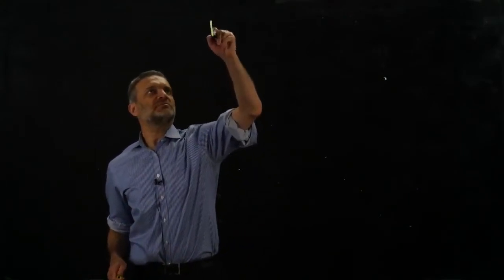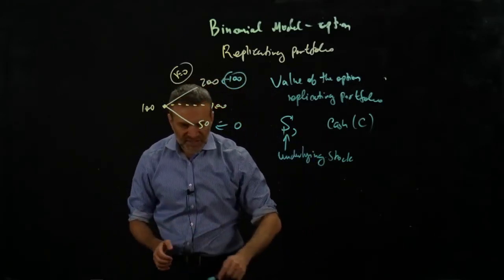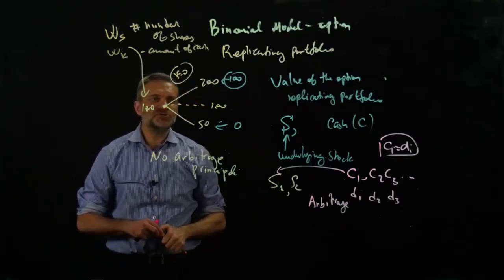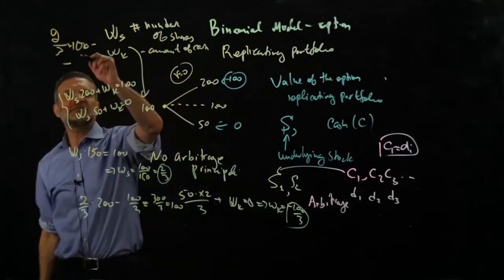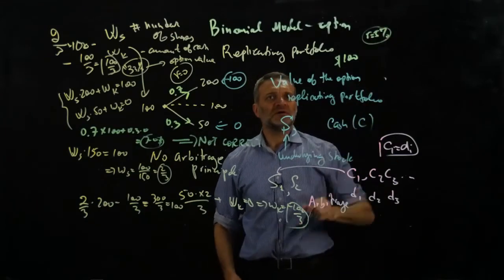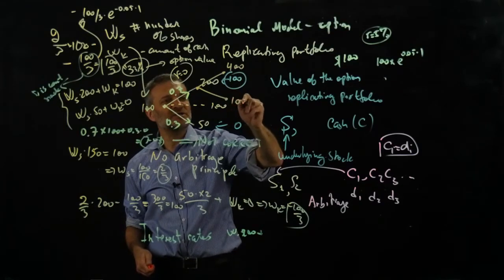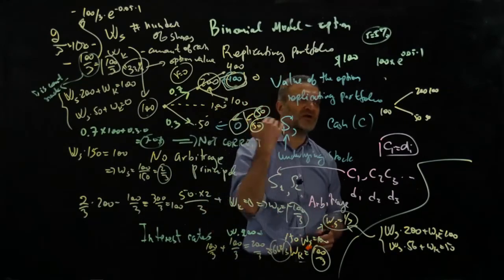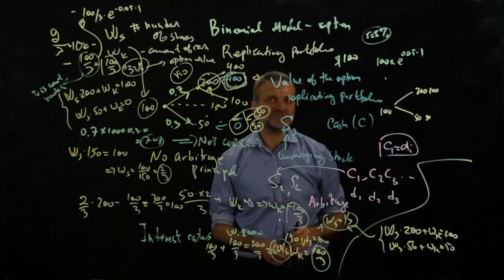Binomial model- I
binomial model I -replicating portfolio